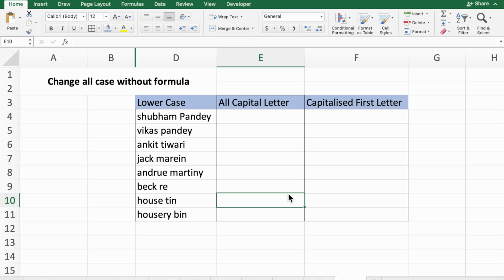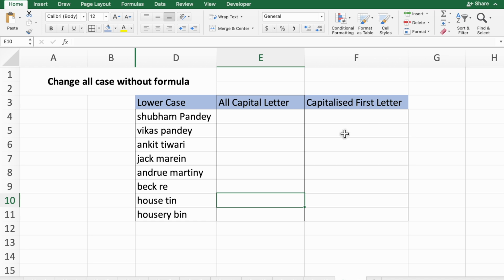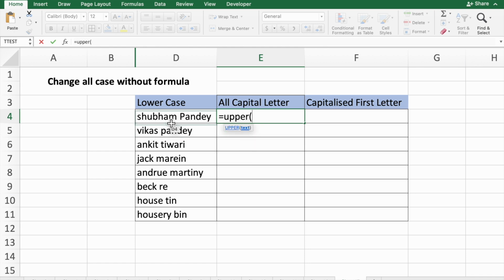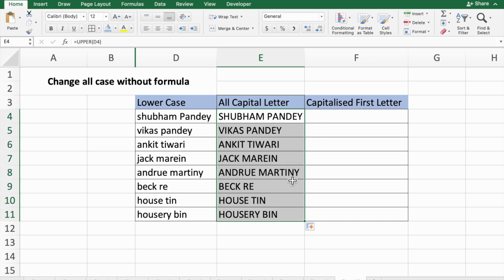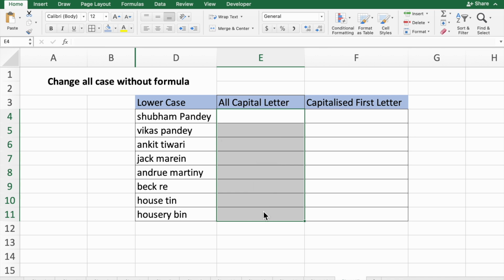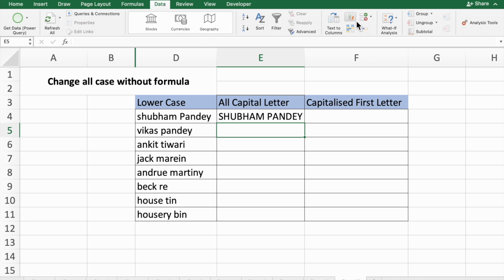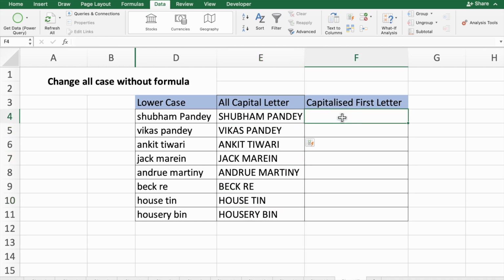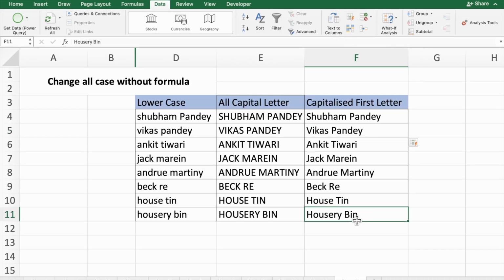How to Change Case Without Formula In Excel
In this video, I am going to tell you about how to Change Case Without Formula In Excel.
Like this you can Change Case Without Formula In Excel
Thanks.